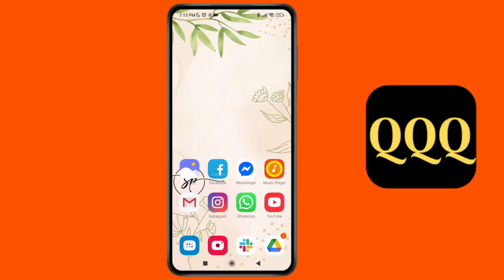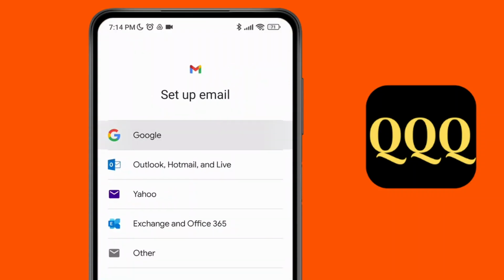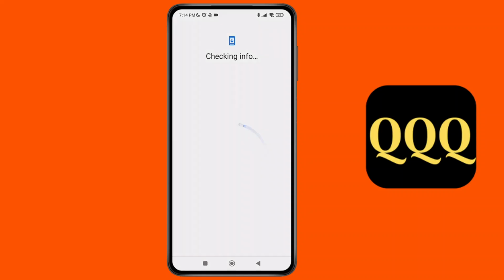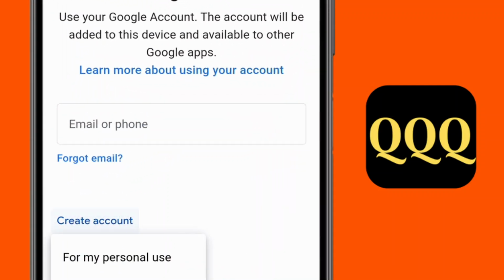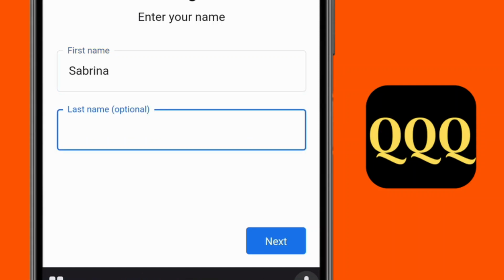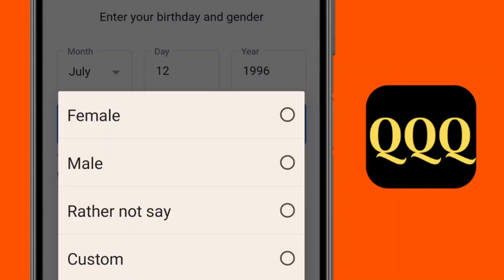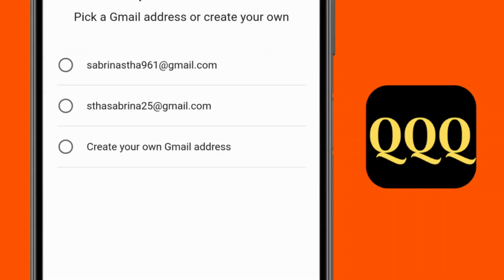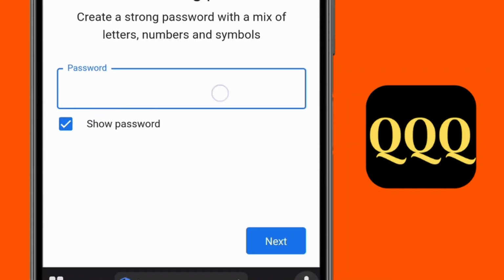How to Create Gmail Account Without Phone Number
Welcome to our step-by-step guide on "How to Create Gmail Account Without Phone Number"! If you want to create a Gmail account but don't want to use your phone number, this video is for you. We’ll show you how to sign up for a Gmail account without the phone verification step, and share tips on how to create a secure account without needing to provide a phone number. Follow these steps to easily create your Gmail account and start using all Google services without the phone number requirement.

How to sign up for Gmail without phone verification

Tips for creating a secure Gmail account

How to skip phone number during Gmail account setup

How to recover your Gmail account if you don’t use a phone number

Troubleshooting common errors when creating a Gmail account